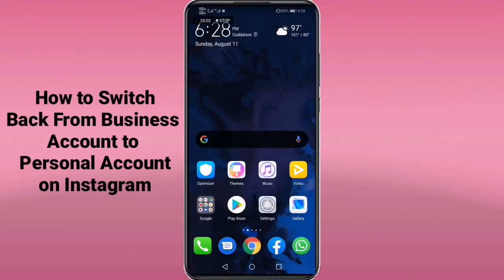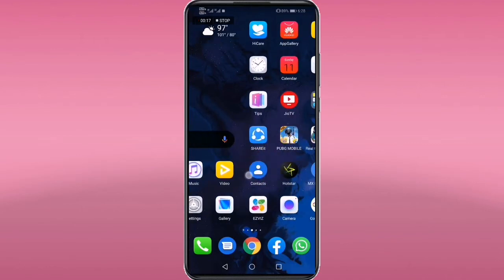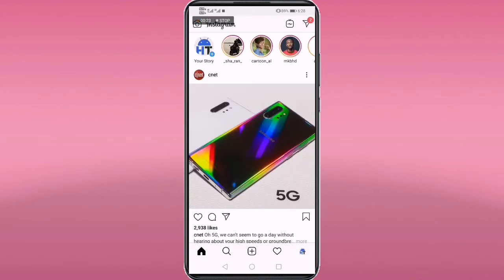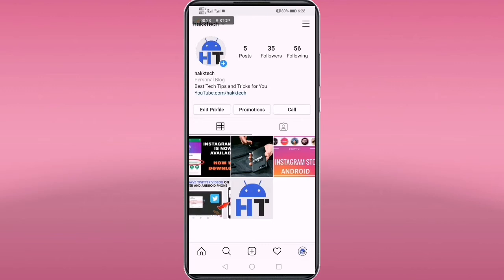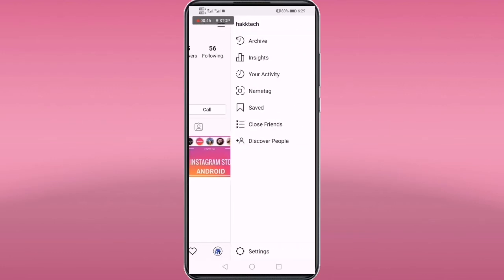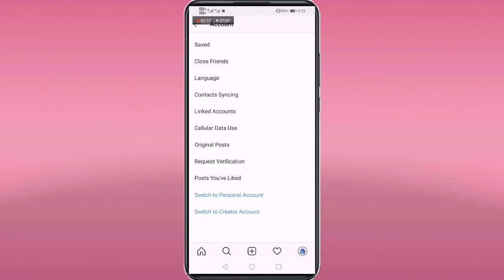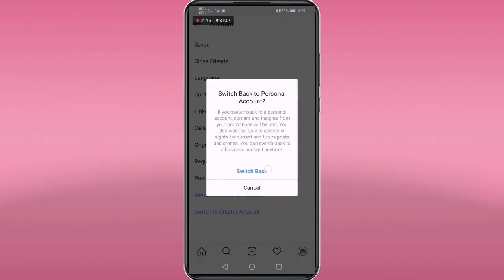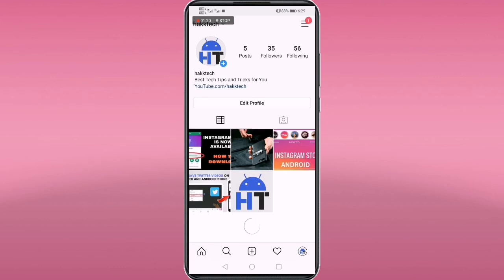How to Switch Back from Business Account to Personal Account on Instagram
In this video, you can see how to turn back an Instagram account from Business profile to Personal profile.